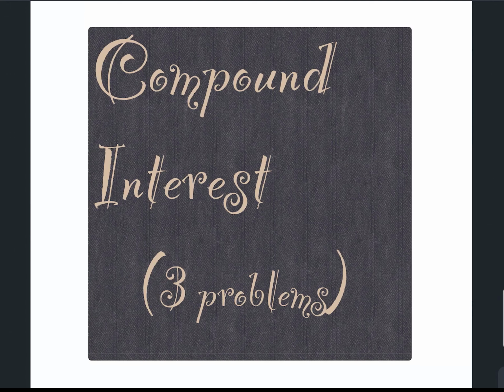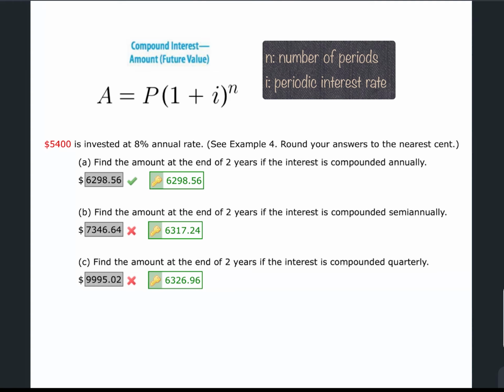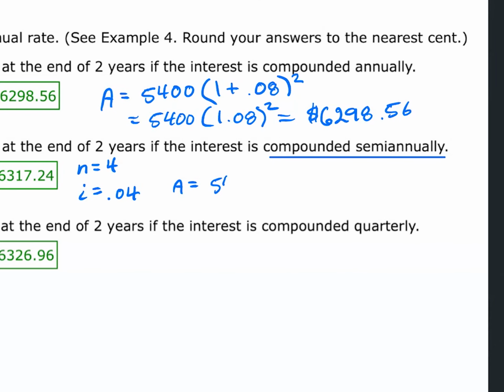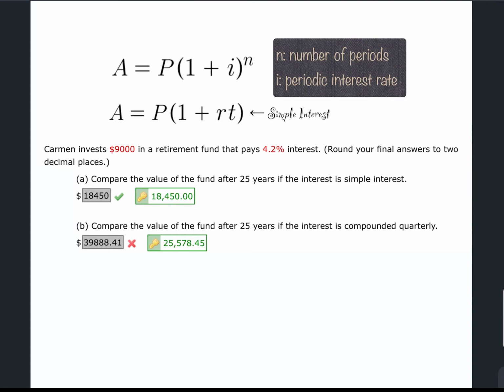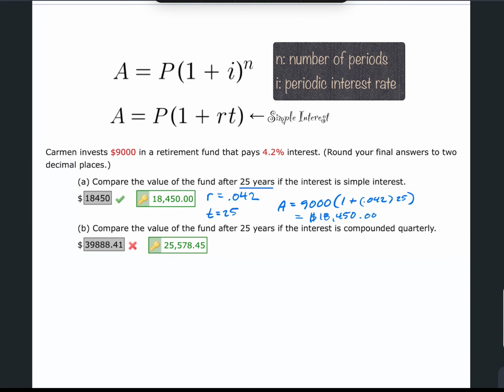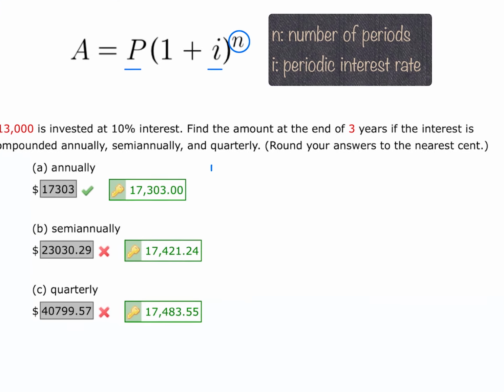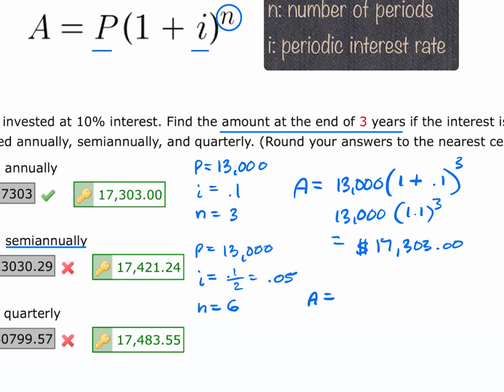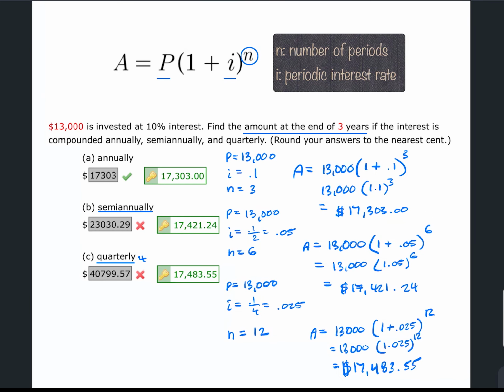Compound vs Simple Interest ... 3 examples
Compare the simple and compound interest, compound annually, semiannually, and quarterly.
We find the future value of an investment, and an investment where Carmen invests $9000 in a retirement fund that pays 4.2% interest.
Lastly find the amount at the end of 3 years if the interest is compounded annually, semiannually, and quarterly.
Make sure you understand what the periodic interest rate, and number of periods are.